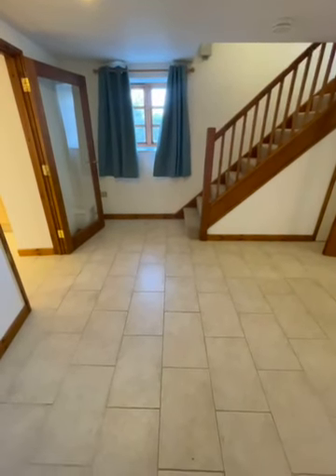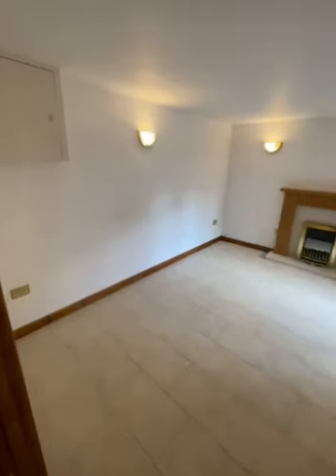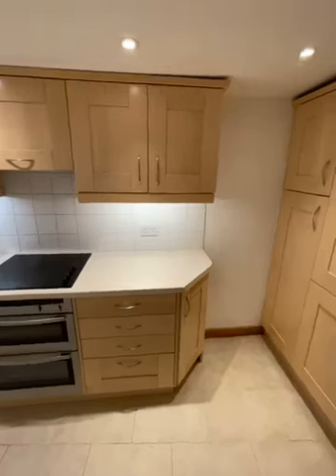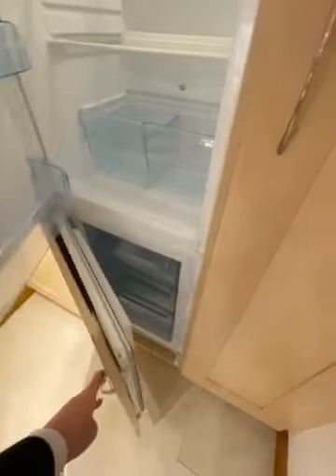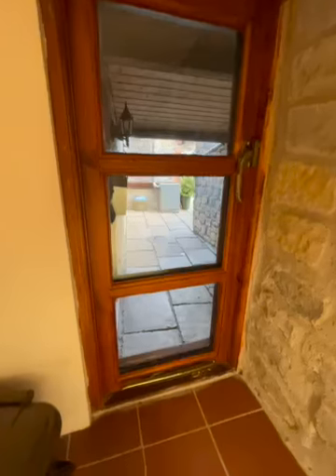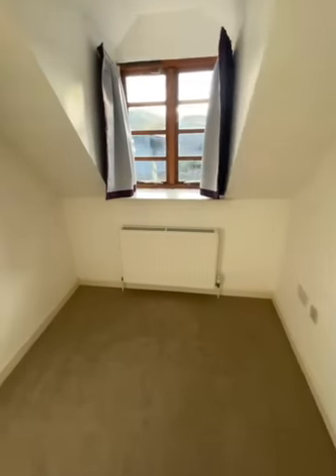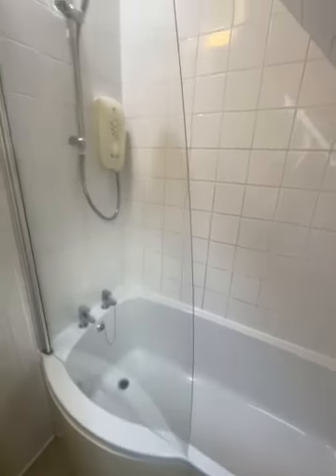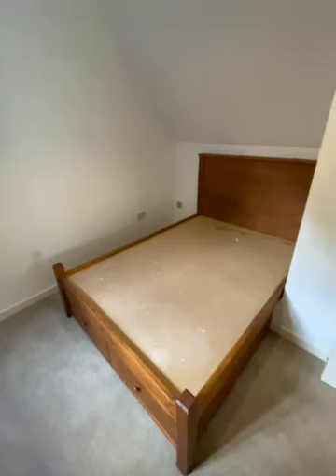The Cottage, Higher Wrantage Farm Video Tour